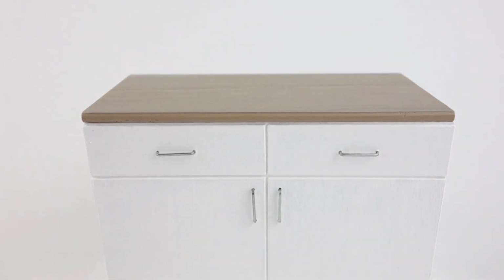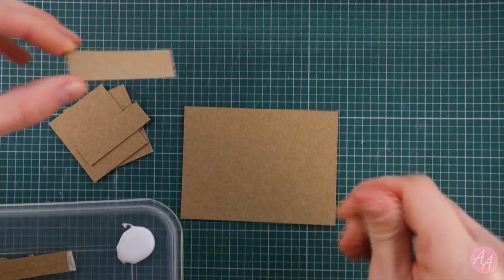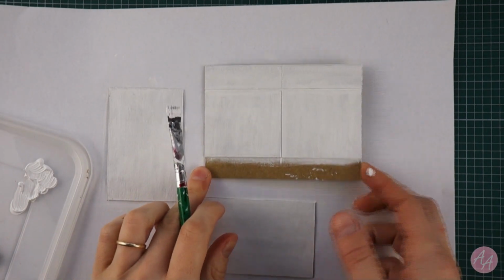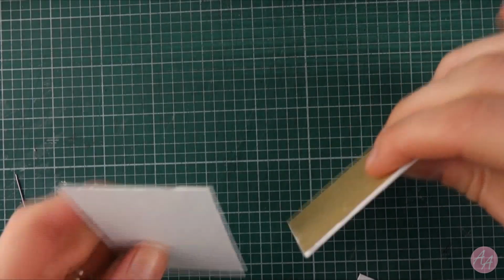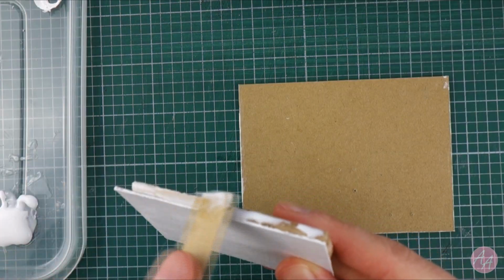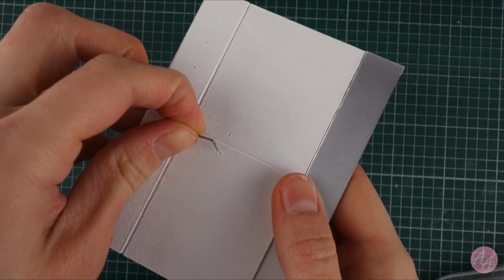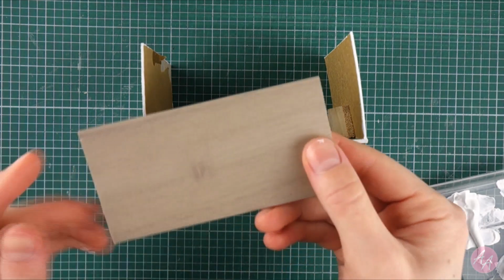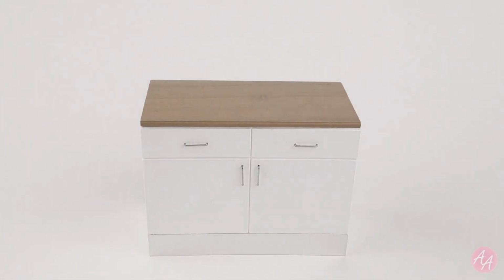How to Make a Miniature Kitchen Cabinet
Hi guys! In this video I'm showing you how to make a miniature kitchen cabinet/cupboard/sideboard. I wasn't sure what to call it!